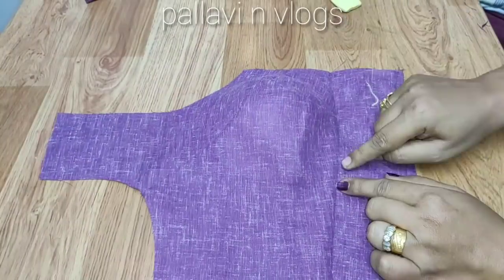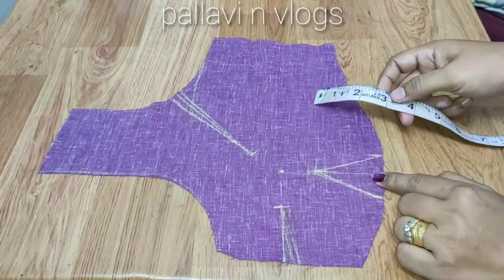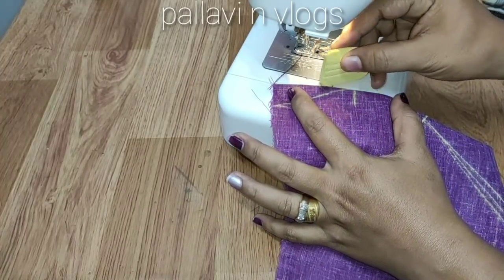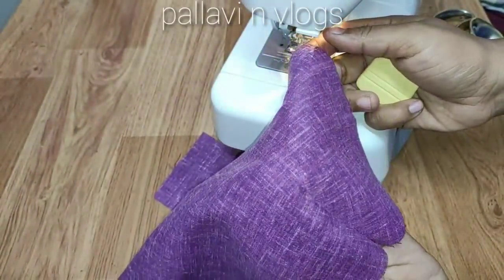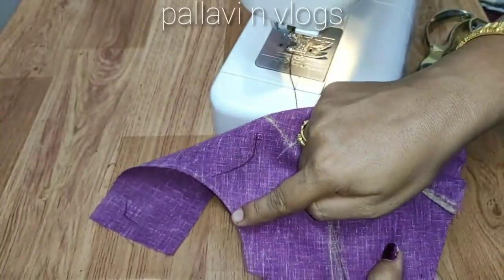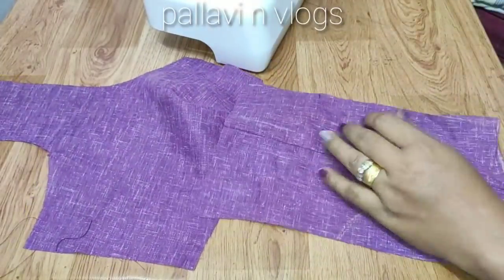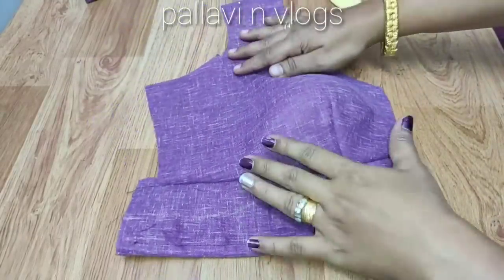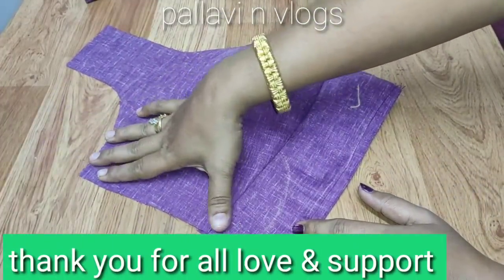How to make perfect round puff in blouse || cross cut blouse in Malayalam for beginners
In this video you will learn how to make perfect round puff for 4 blouse..some useful tips for beginners.